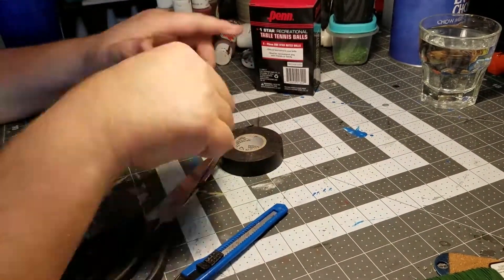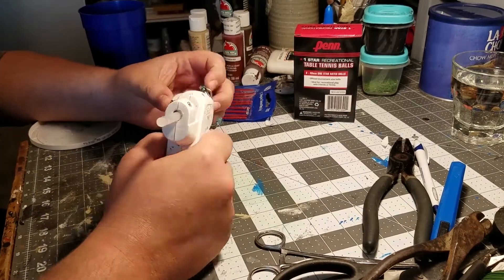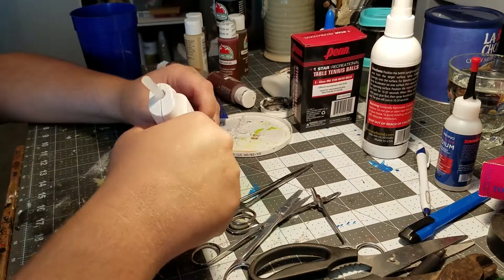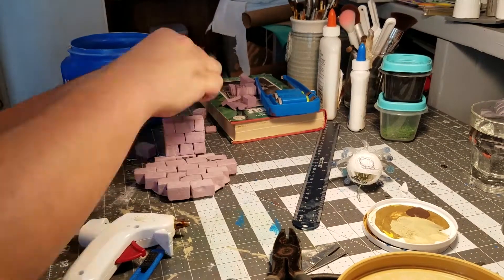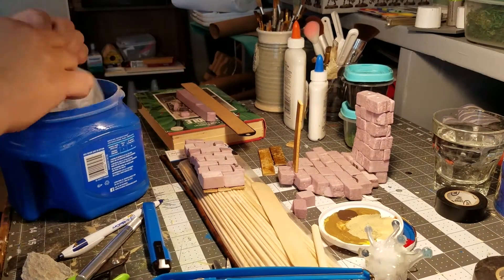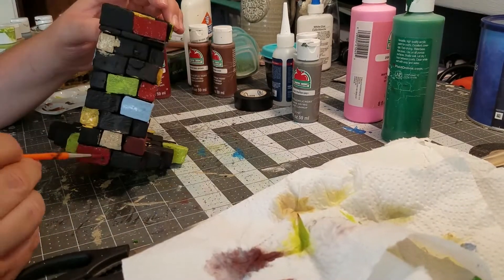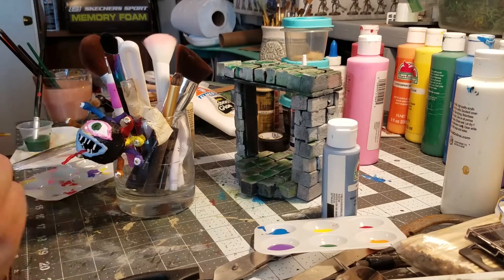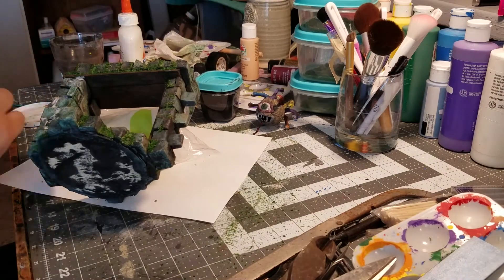Beholder1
Budget stays under $10 USD. If I would have found my magnets... maybe as high as $13...
Curse you Magneto